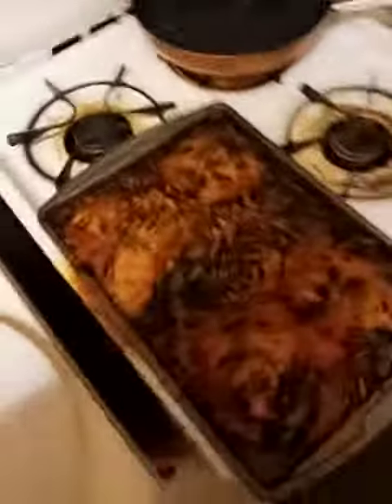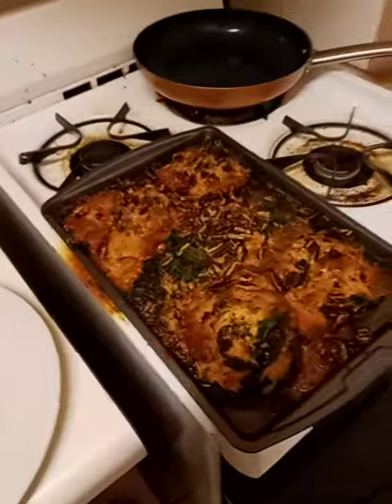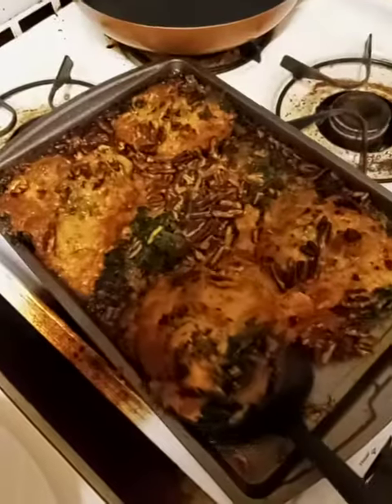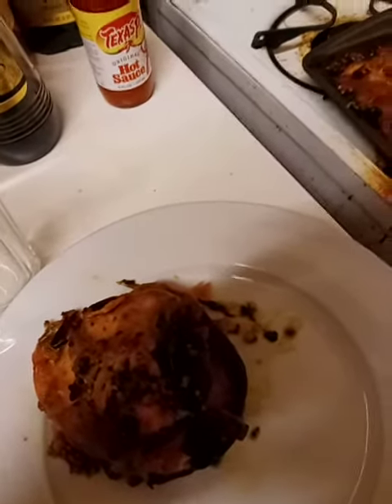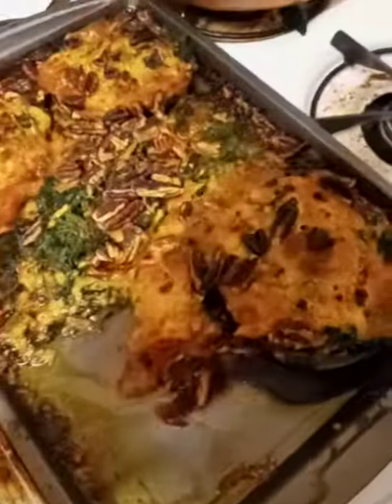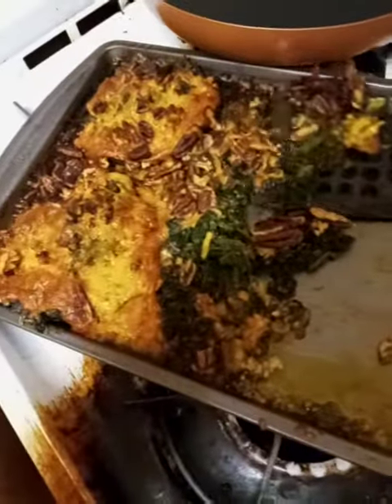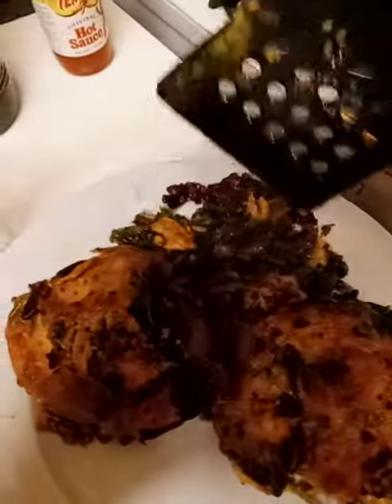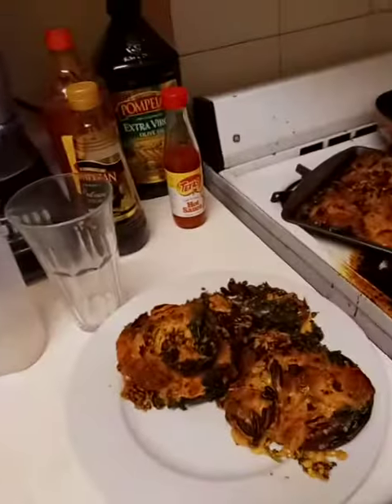Stuffed portobello mushrooms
Ingrediants
4 large portobello mushroom caps
1 lb of frozen spinach, fresh would be better lol
2 cups of extra sharp cheddar cheese
1/2 of whole or chopped pecans, or more

2 tablespoons of minced garlic
1 teaspoon of of black pepper
1 tablespoon of dried parsley
2 tablespoons of cajun seasoning

Mix all the seasonings with the spinach and place into mushroom caps. Top with cheese and then the pecans. Bake for 30 minutes and enjoy! :)